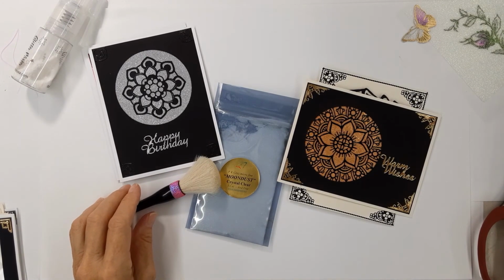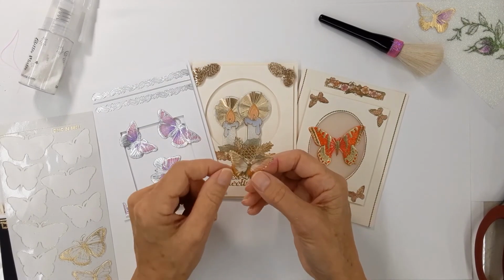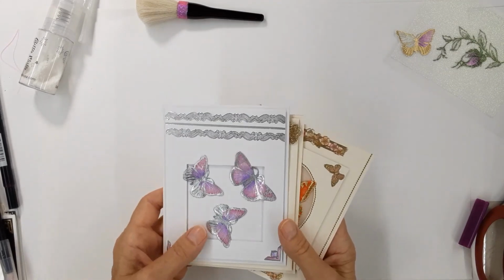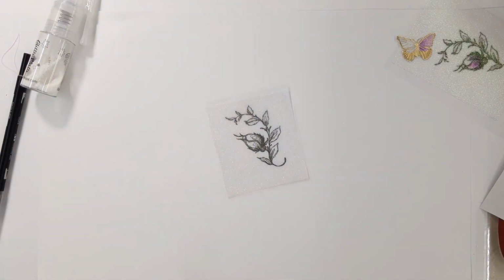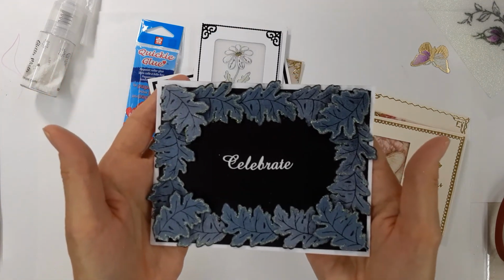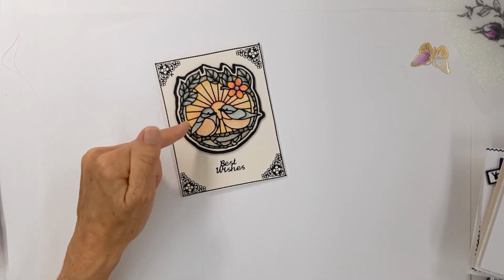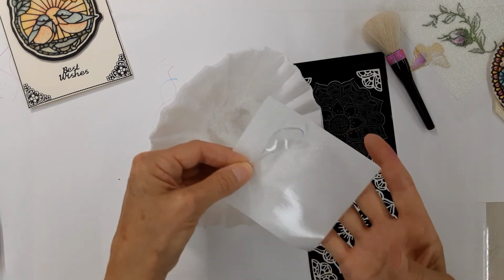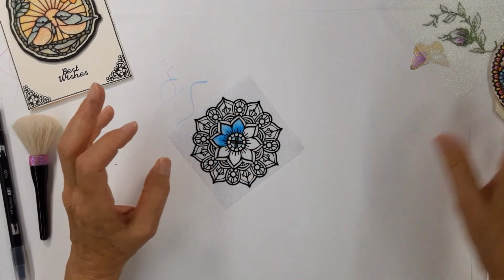Moondust Glitter product review!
take a little tour with us and explore the many "faces" of our Moondust Micro Fine Glitter...  a fascinating product for many applications!
Use it as an embellishment, background, coloring surface, stamping surface and more...  this video covers it all!